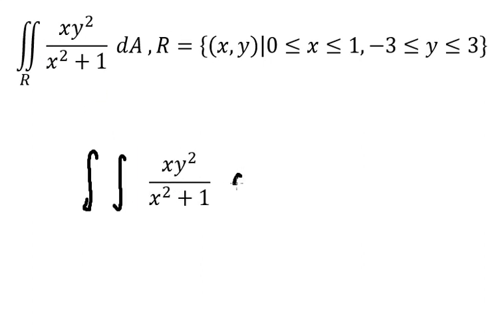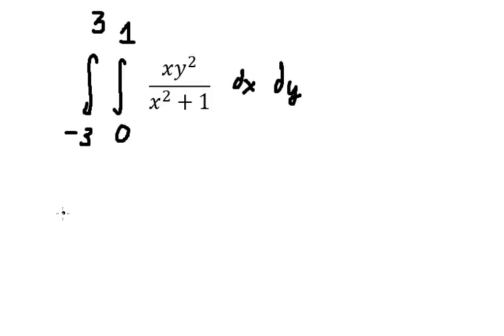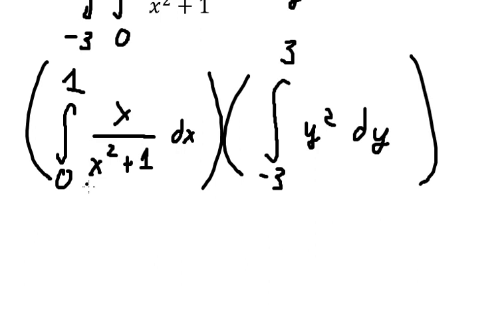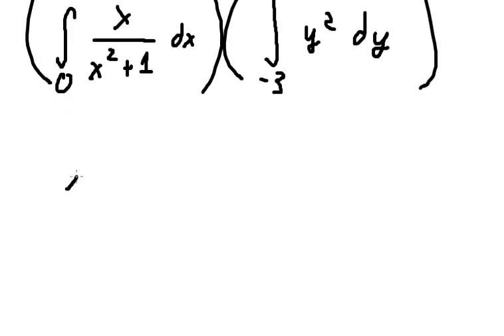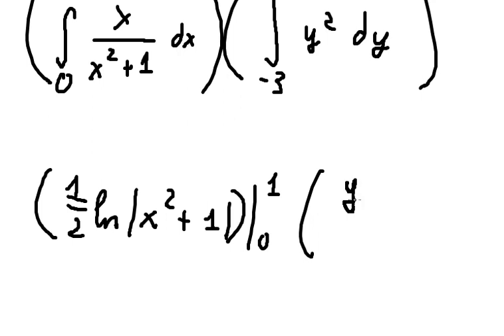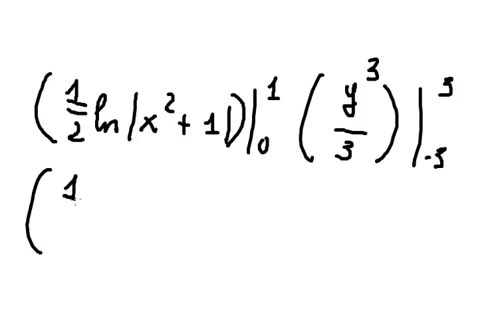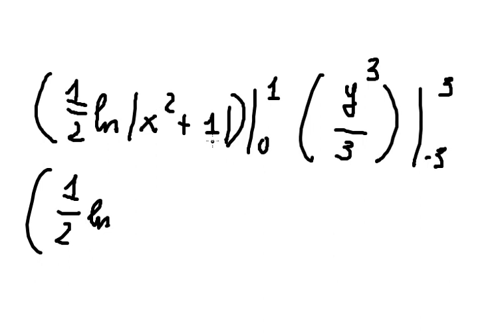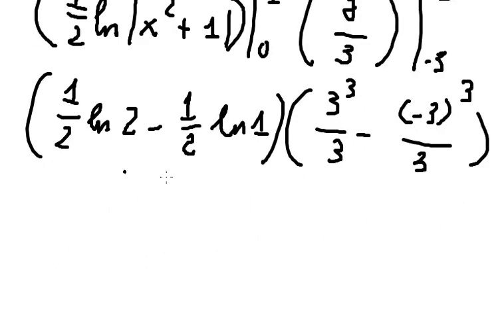Calculus Help: Double Integral ∬ R (xy^2)/(x^2+1) dA ,R={(x,y)│0≤x≤1,-3≤y≤3} - Techniques